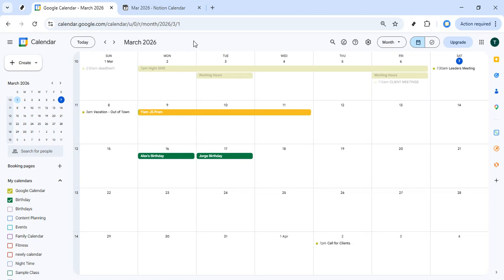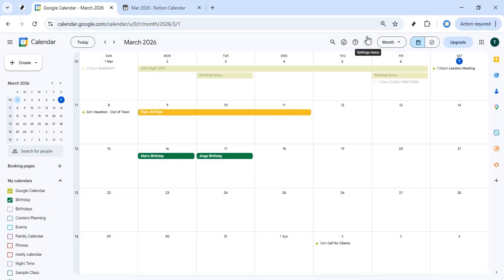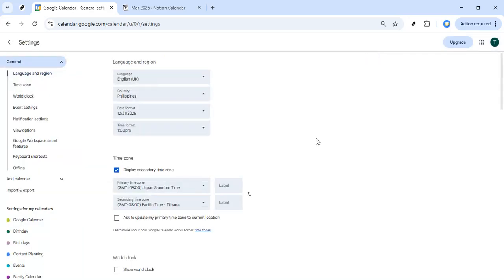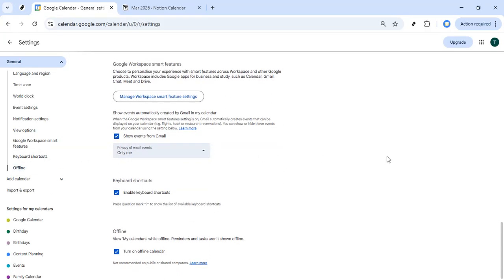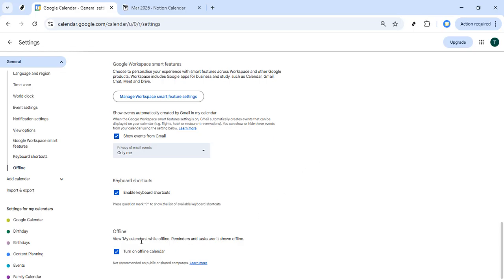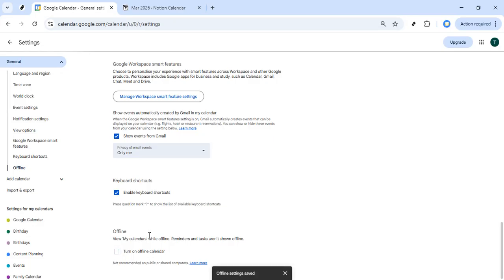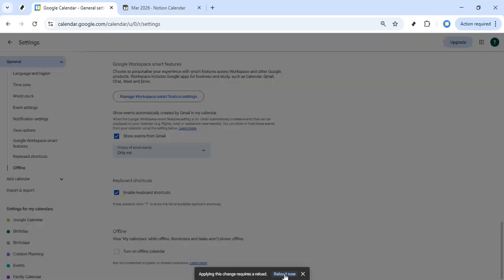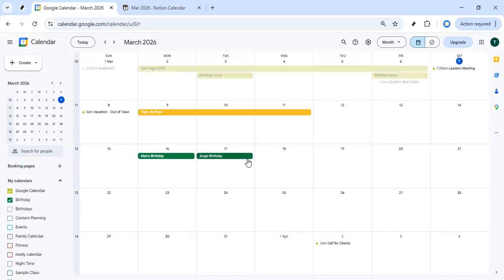How to Fix Google Calendar Sync Error (Easy Troubleshoot Guide)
In this video, we will explore the common issues surrounding Google Calendar sync errors and provide effective solutions to resolve them. If you've been struggling to keep your calendars updated across your devices, this professional software tutorial is designed to help you troubleshoot and fix these problems seamlessly.

By the end of this video, you will have a clear understanding of the steps needed to ensure your Google Calendar syncs correctly across all platforms. Watch till the end to enhance your productivity and regain control over your scheduling!